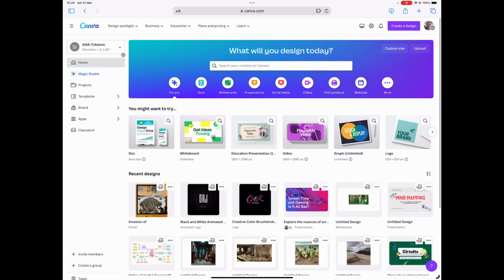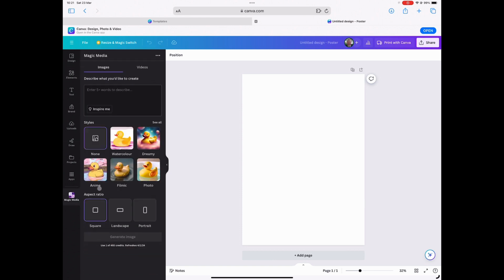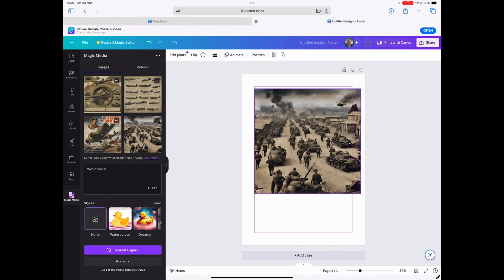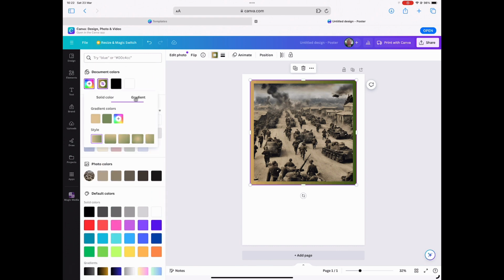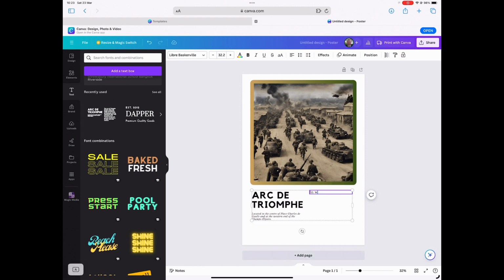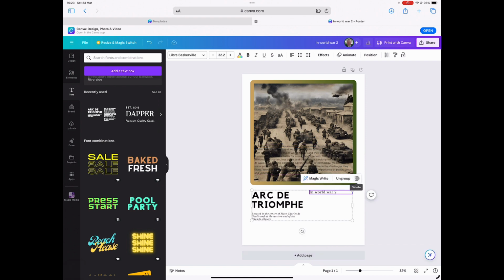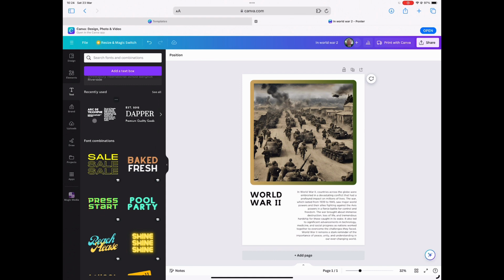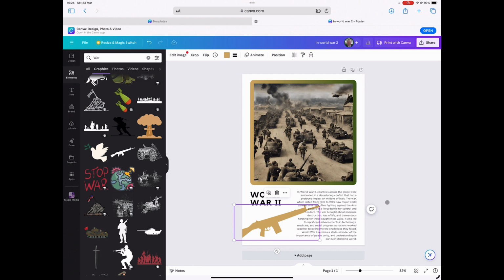Using AI for images and text in Canva